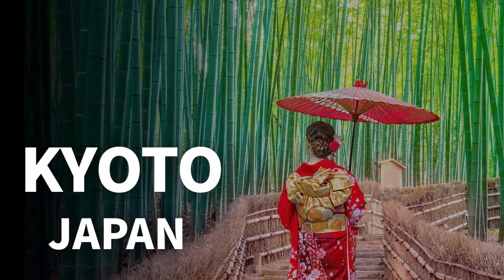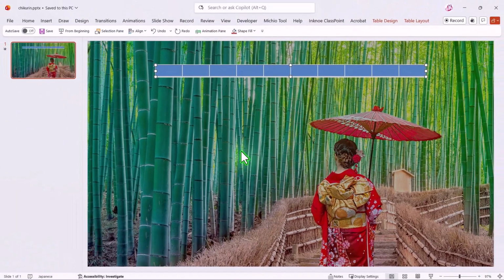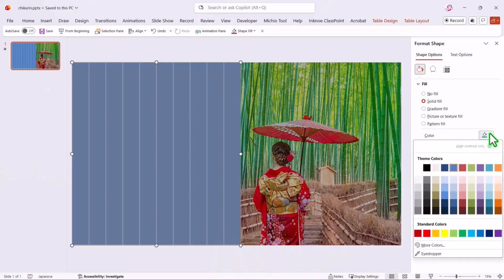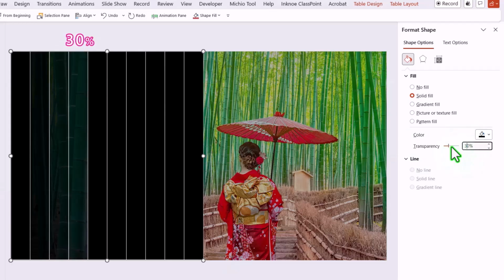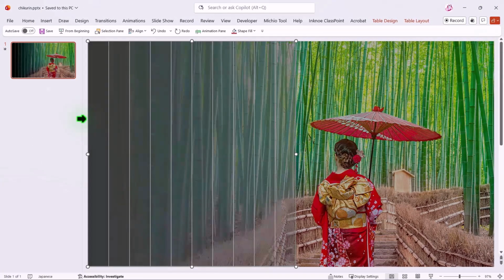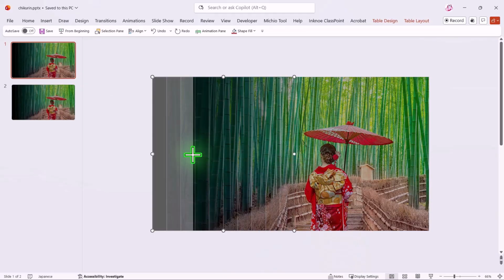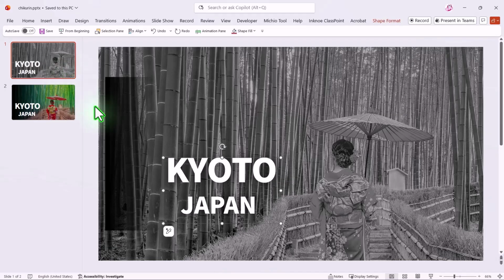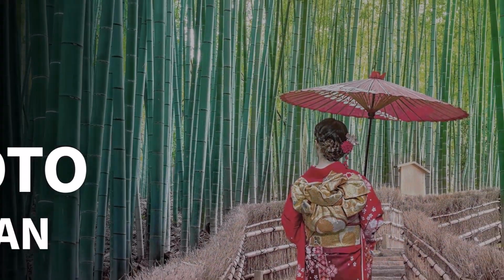Make Text Pop on Photos in PowerPoint | Gradient Overlay Trick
In this tutorial, you’ll learn a simple way to make text readable on top of any photo in PowerPoint.

We create a smooth black gradient overlay using a table, then use Morph to reveal the final design. It’s quick, clean, and perfect for titles, lessons, and storytelling slides.

In this video:
• Create a smooth gradient overlay with a table
• Remove borders and adjust transparency
• Convert a photo to black and white
• Use Morph for a clean reveal effect

About me
I’m a Microsoft MVP in PowerPoint from Japan.
I’m also a deaf educator, and I focus on clear visuals and accessible learning.